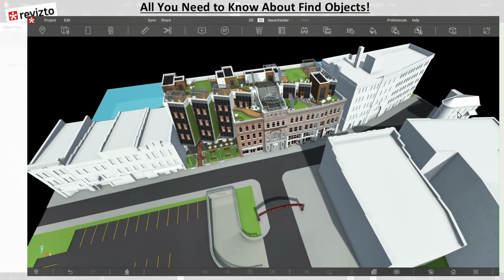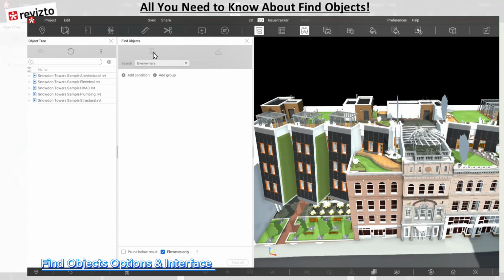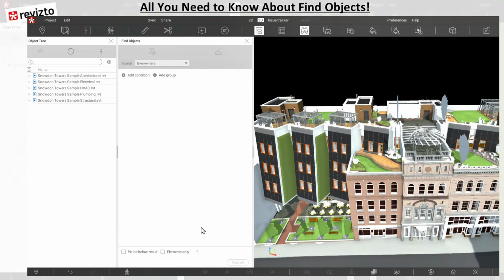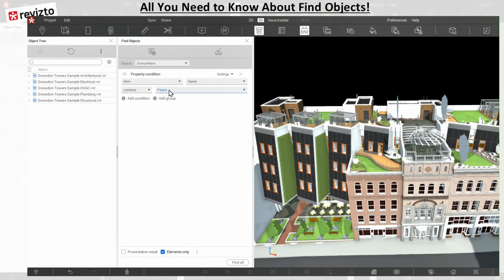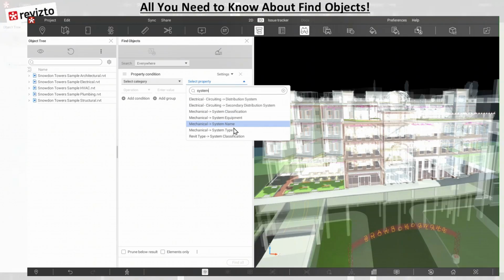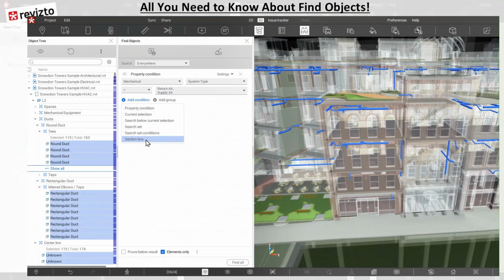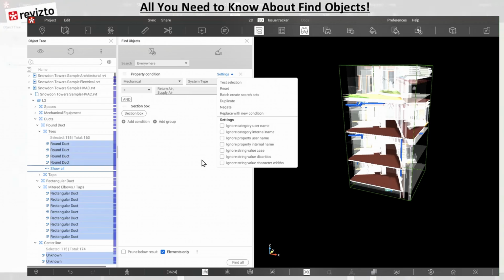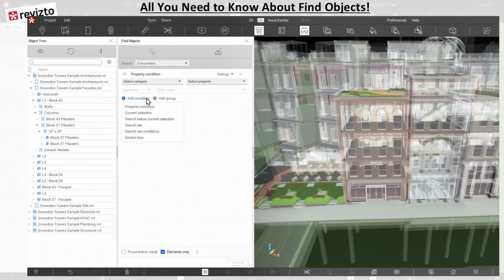Revizto Tutorials | Find Objects Fully Explained | Create Accurate Search Sets Faster!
Welcome to BIM.DESTINATION — your professional learning hub for BIM, VDC, Revit, Navisworks, AutoCAD, and Revizto workflows.
In this Revizto tutorial, we dive deep into one of the most powerful — and misunderstood — features in Revizto: Find Objects.
The Find Objects tool is the engine behind Search Sets, Filters, Visibility Rules, and Issue Scoping. If you master Find Objects, you gain full control over how Revizto organizes, isolates, and displays your model data.

In this video you’ll learn how to:
• Add and stack conditions properly
• Target the correct model and discipline
• Filter by category, family, layer, type, or property
• Build precise logic for accurate object selection
• Avoid common mistakes that slow coordination workflows
• Create reliable Search Sets in seconds

This tutorial is designed for BIM Coordinators, VDC Engineers, Project Managers, Architects, and Trade Leads who want faster coordination, cleaner issue tracking, and predictable model behavior across large multidisciplinary projects.

✔ What Find Objects really does in Revizto
✔ How Find Objects connects to Search Sets and Issue tracking
✔ How to add, edit, and stack conditions
✔ How to filter by model, category, layer, family, or property
✔ How to troubleshoot when Find Objects doesn’t return results
✔ Best practices for fast, accurate object isolation

Once you understand Find Objects, you unlock Revizto’s full automation power for coordination and reporting.

⏱ CHAPTERS
00:00 - Introduction
00:49 - Where is Find Objects Located
01:48 - Find Object Option & Interface
04:33 - Adding Conditions & Groups
07:18 - Adding Section Box to Conditions

Most coordination inefficiencies happen because teams cannot quickly isolate what matters in a complex model.

Find Objects allows you to:
• Instantly locate problematic elements
• Build reusable logic for future projects
• Automate visibility and reporting
• Standardize coordination workflows